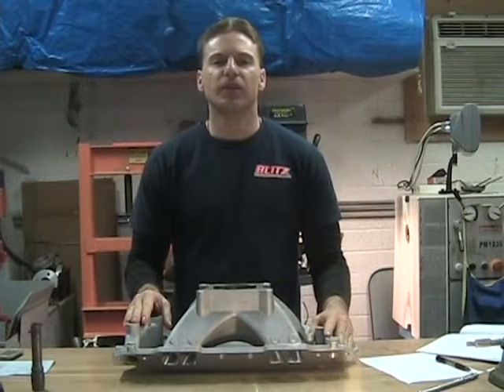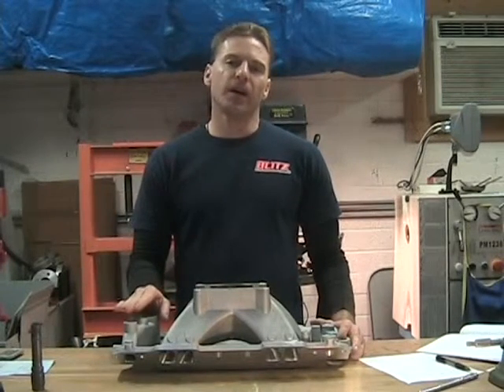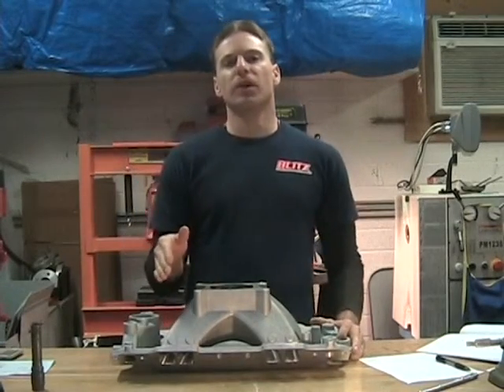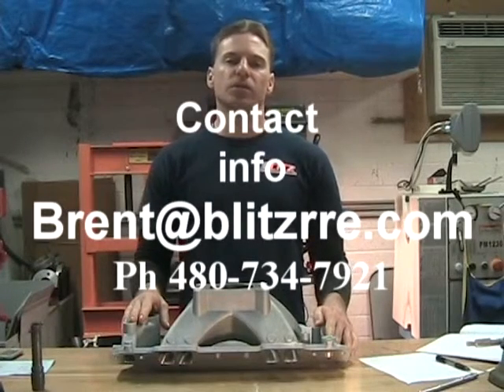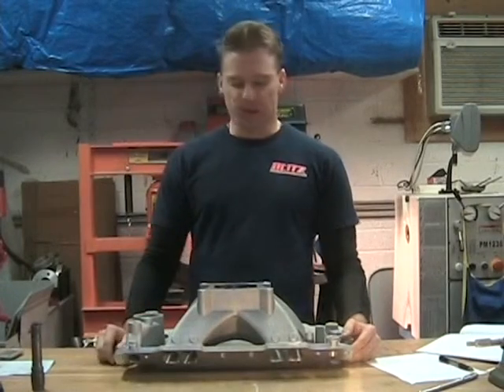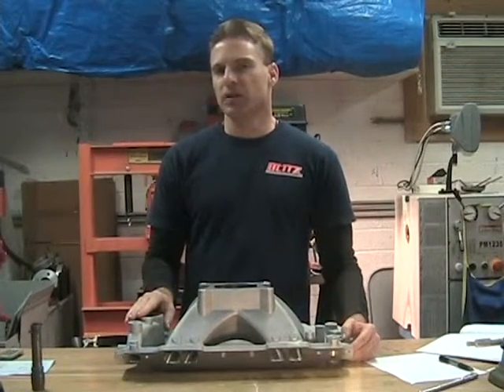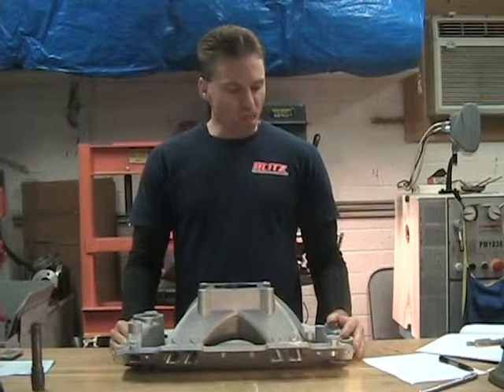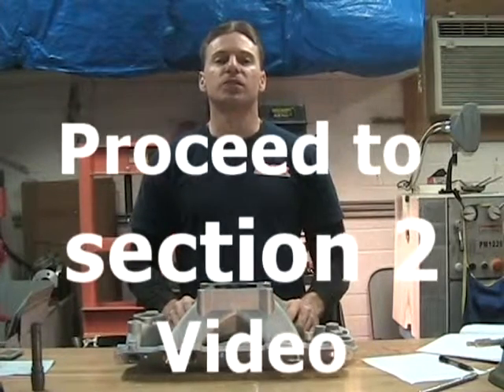Intro to SBC intake porting for max CFM gains. (Speedmaster Shootout Intake) Video 1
This video is an intro to a series a videos that will highlight the areas to port.  It will give you a before and after CFM readings.  There's also hints on what areas give the best gains and what areas that will not provide any advantage.